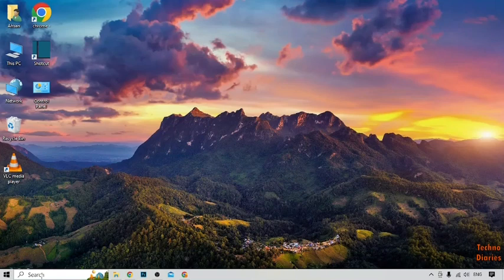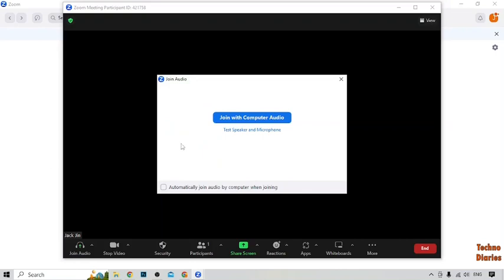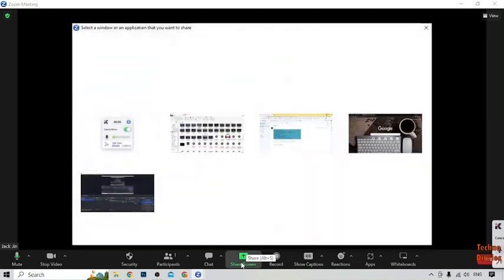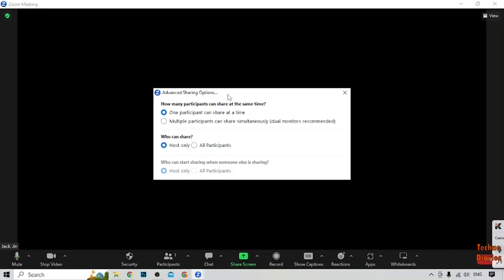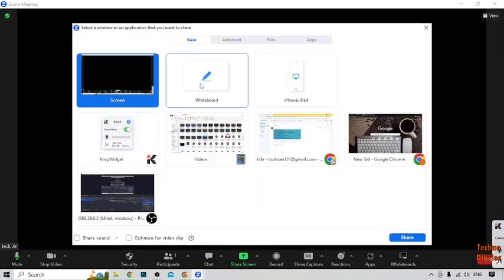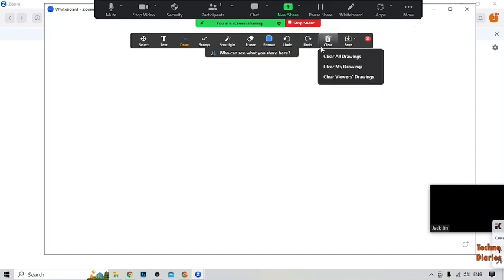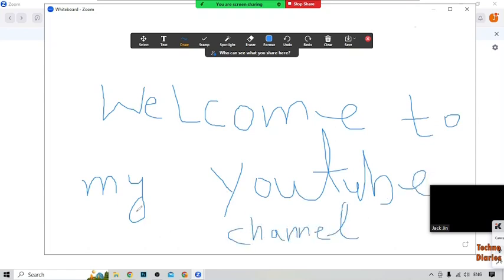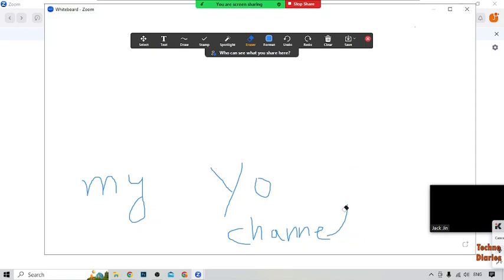How to use the Whiteboard in Zoom (Easy Method)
How to use the Whiteboard in Zoom

In this video, i will show you How to use the Whiteboard in Zoom. There are very easy steps. I hope it will be helpful to you. Keep watching this video to fix the problem about How to use the Whiteboard in Zoom.